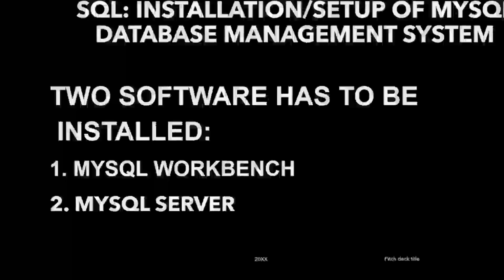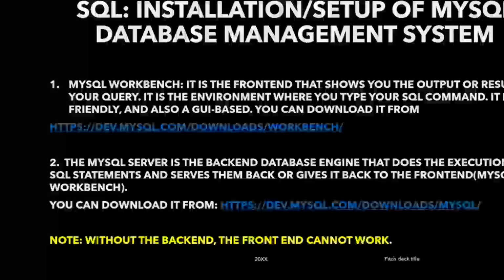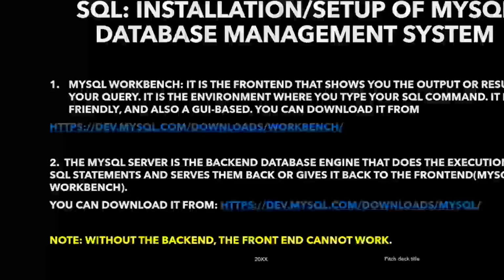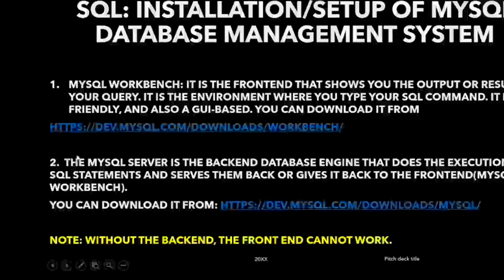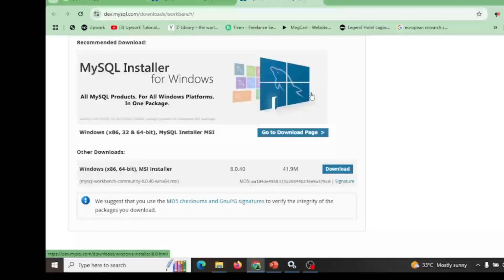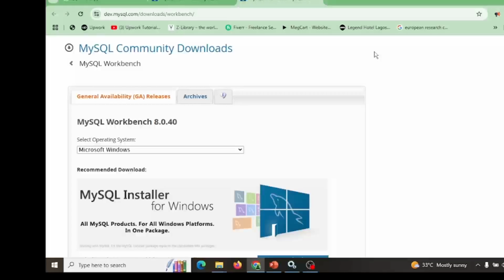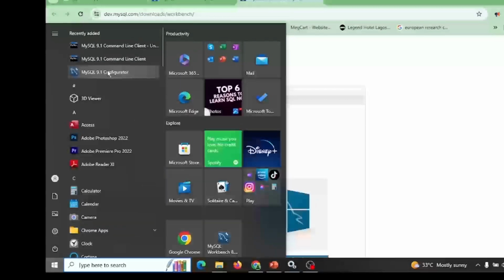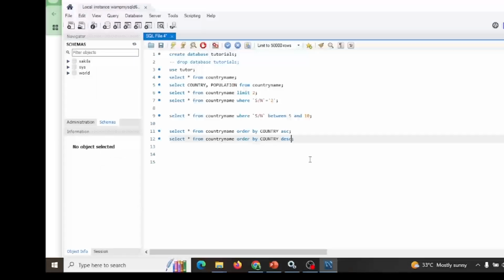SQL: Get your MySQL server up and running in minutes!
In this video, we provide a comprehensive tutorial on how to install MySQL on your computer. Whether you're a beginner setting up your first database or an experienced developer refreshing your knowledge, this guide has you covered.

What You'll Learn:
Step-by-step installation process for Windows, macOS, and Linux
Configuring MySQL Server and setting up the root password
Verifying a successful installation
Helpful Links:
👉 MySQL Community Downloads
👉 MySQL Documentation

Timestamps:
Introduction
 Downloading MySQL
Installing on Windows
 Setting Up MySQL Configuration
 Verifying Installation